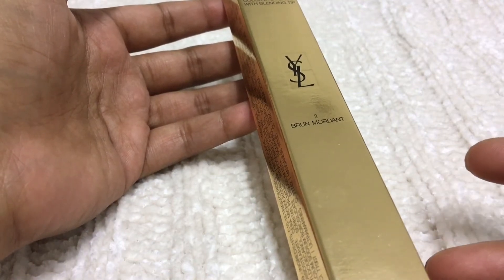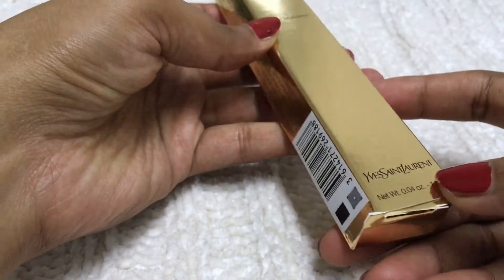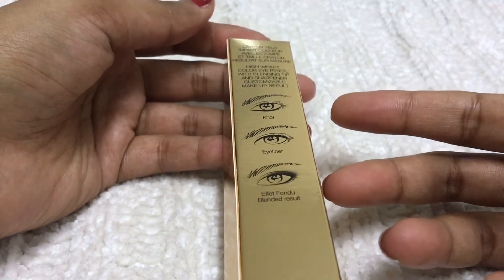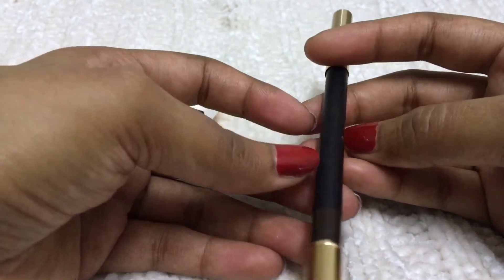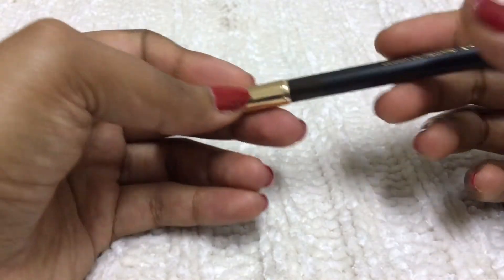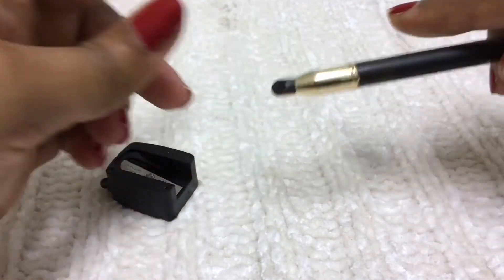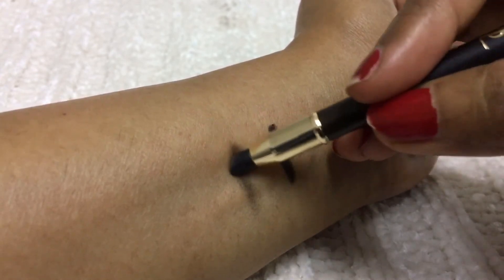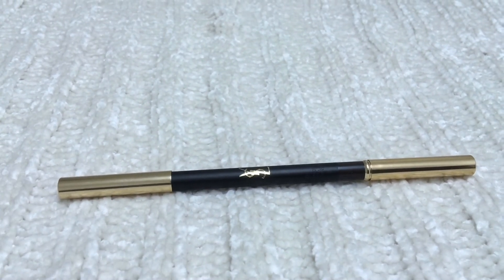YSL Eyeliner Pencil (YSL Dessin Du Regard Eyeliner Pencil )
YSL Dessin Du Regard Eyeliner Pencil
- lasting for 12 hours